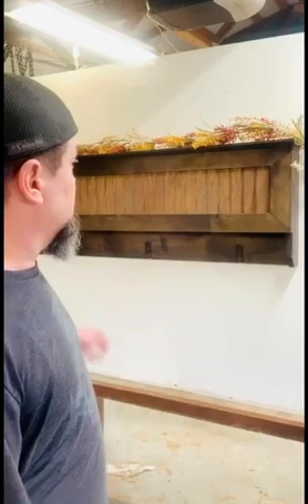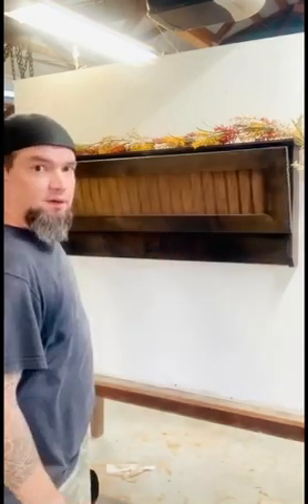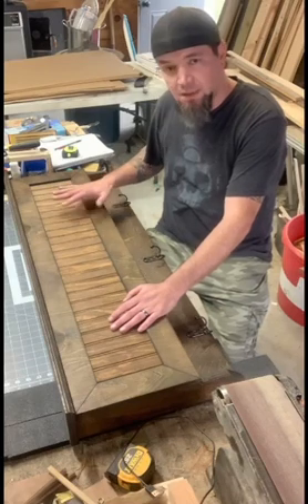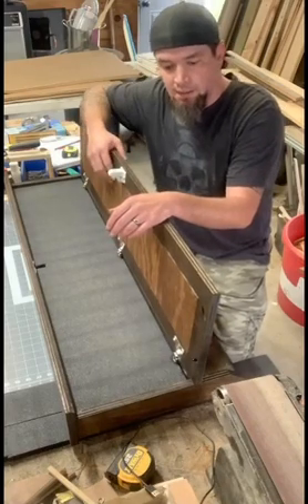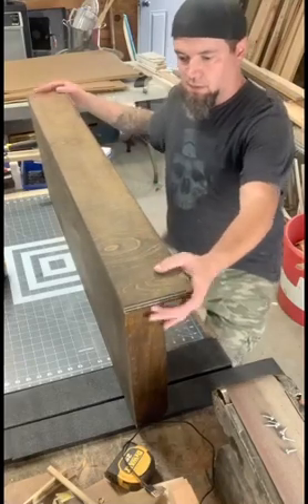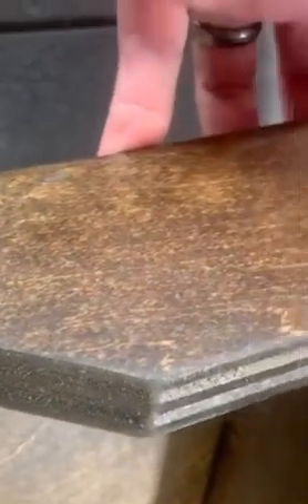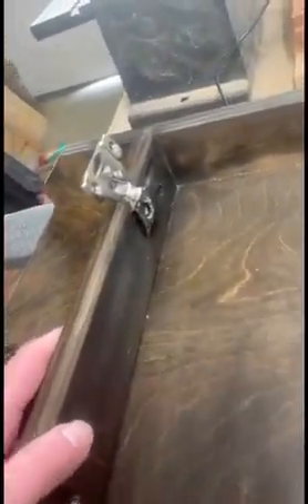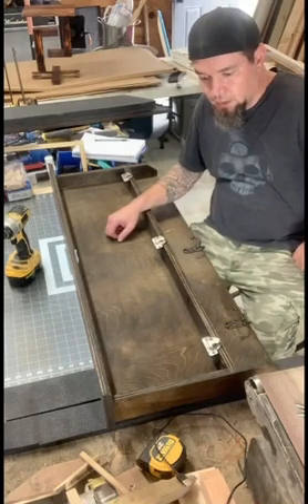Shotgun Concealment Hat/Coat Rack Build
Shotgun concealment shelf full build plans. Conceal anything with this coat/hat rack build.

Sorry for the quality. I’m still trying to figure all this out.  I now know to record in landscape mode.

Lock Connections RFID lock

Option #2 for RFID-Lock connections RFID lock 16.99 (Cheaper Version But Will Work)

Vmaisi Adhesive Magnetic Cabinet Locks (12 Locks and 2 Keys)

LOVIMAG Strong Neodymium Disc Magnets with Double-Sided Adhesive Powerful Rare Earth Magnets, Perfect for Fridge, DIY, Building, Scientific, Craft, and Office, 1.26 inch x 0.08 inch - Pack of 20

Hinges: I had a hard time finding the hinges I used on amazon without buying in bulk.  The first link Is for Concealed cabinet hinges that will work perfectly (I tested them) and you wont need a hinge pocket jig!  They are a bit larger than the other but should only need 2 per cabinet because of their strength.

Concealed Cabinet Hinge

Lock connection 105 Degrees non soft close Hinge -10 Pack

Foam-
2 1/4” Dense foam

1 1/8” Dense foam

2 1/4” Black/Blue Dense Foam

Kaizen Foam 2'x4' (1 1/8") As pictured in the video.  You can customize and glue if you plan on using the same foam as the floating shelf.

Upgrade with Optional LED motion activated light - Lock Connection - LED Motion Activated Cabinet Light

The Most Comfortable  Mask I’ve Ever Worn!

Code: MPWOODWORKING

MaKRS
Stain Pad

3M Cubitron II Mixed Pack!